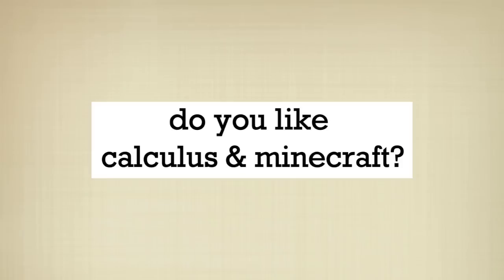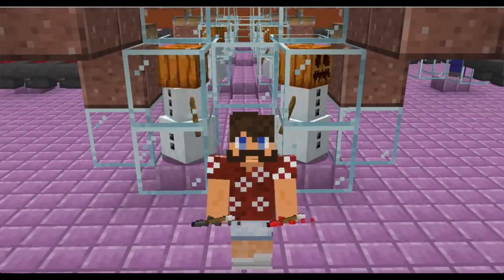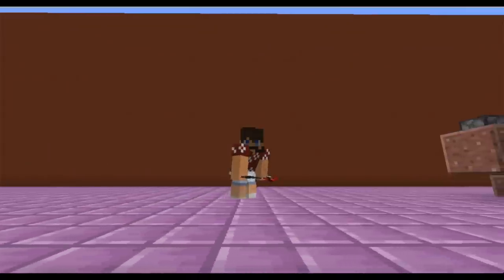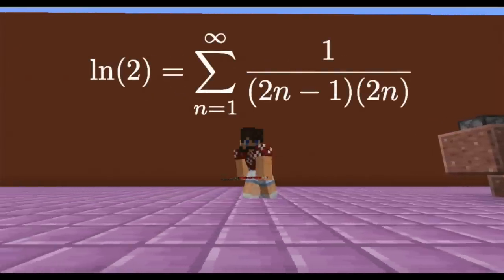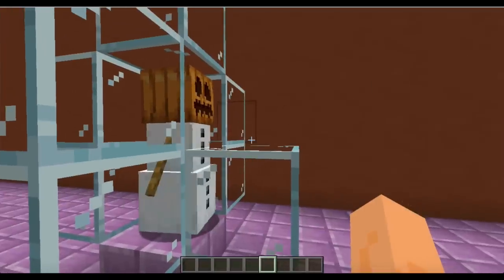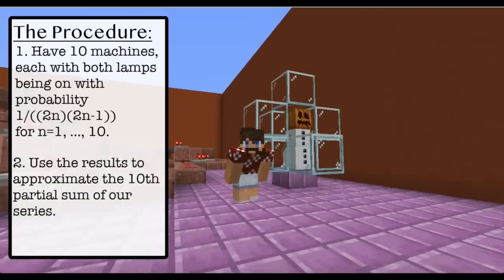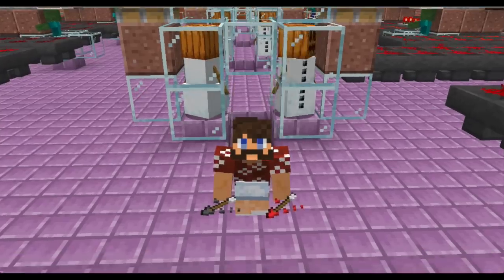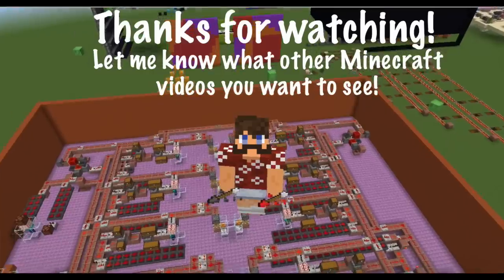Minecraft vs the irrational number ln(2) (Ft. Dr. Weselcouch)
Big thanks to Dr. Weselcouch for the collab! I will be featured on his channel to solve that series!

Skorj Olafsen     Riley Faison     Rolf Waefler     Andrew

blackpenredpen